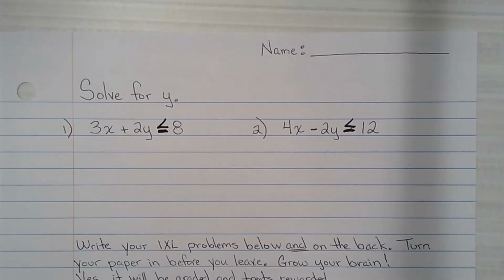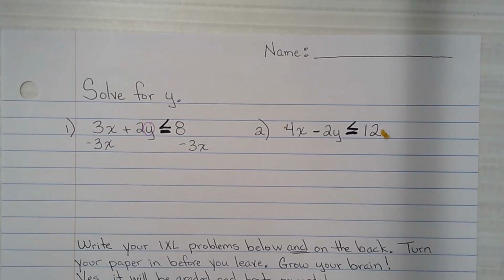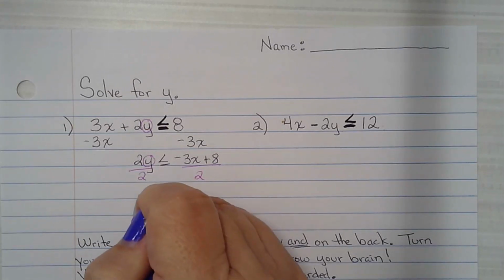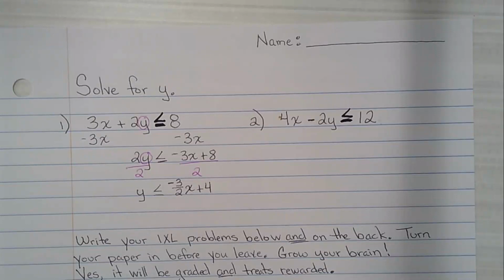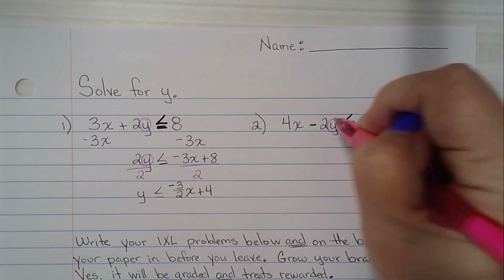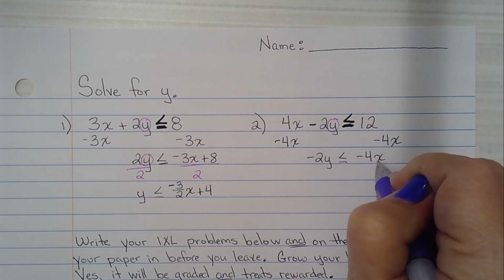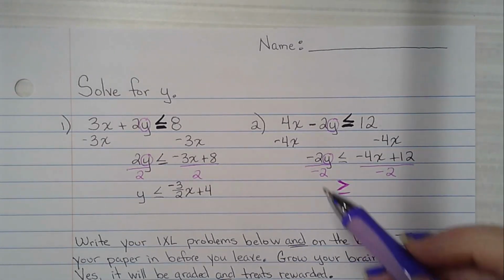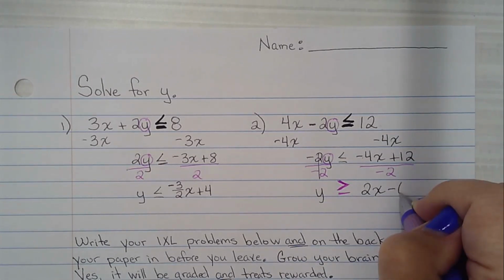Solving Inequalities for y